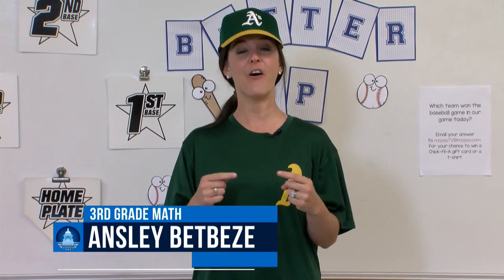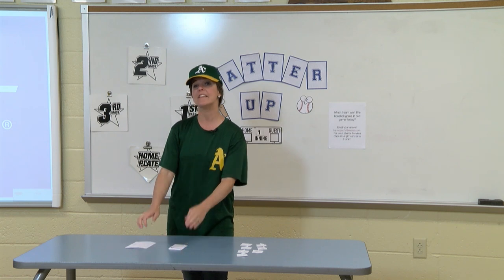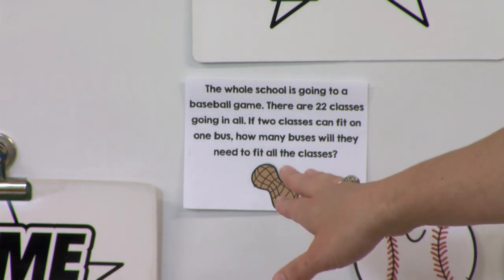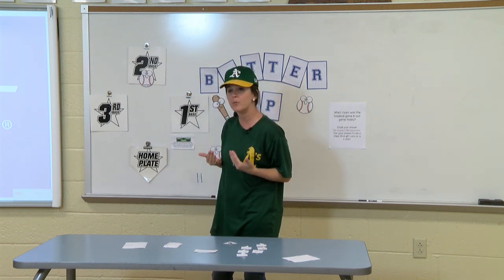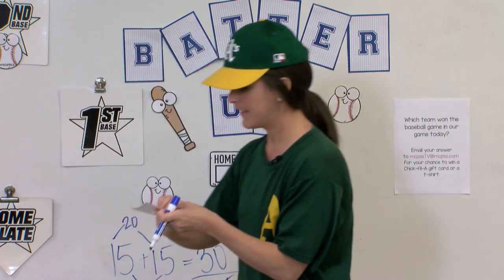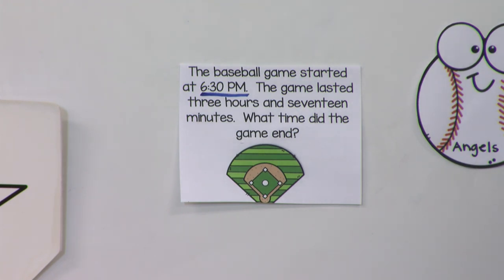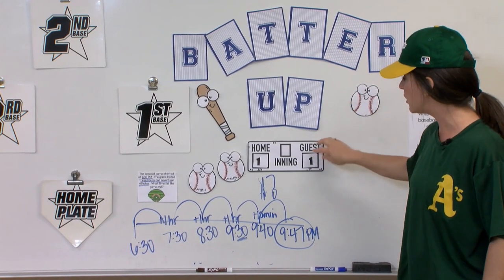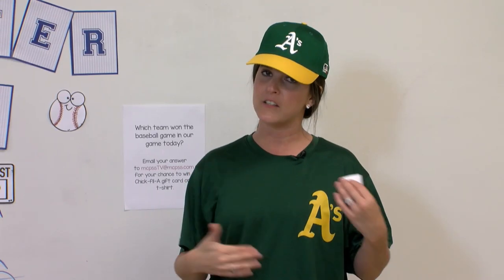3rd Grade Math 051820